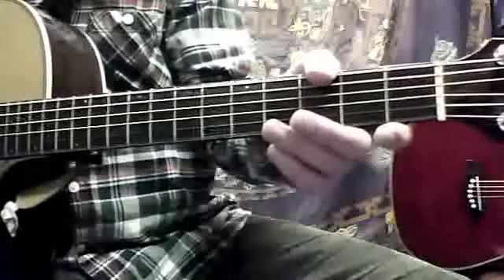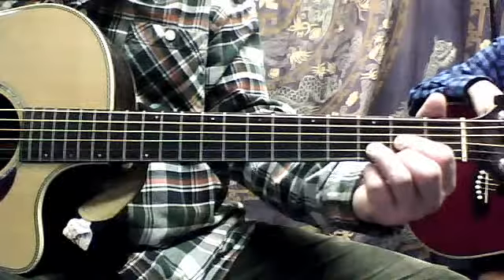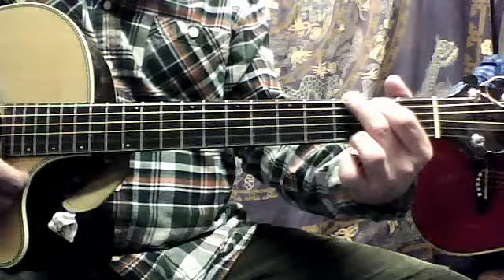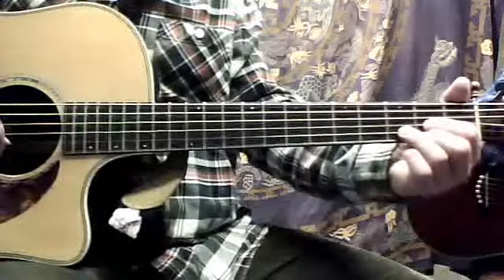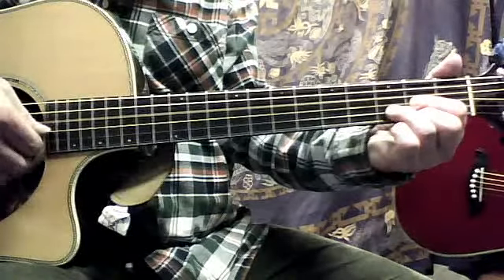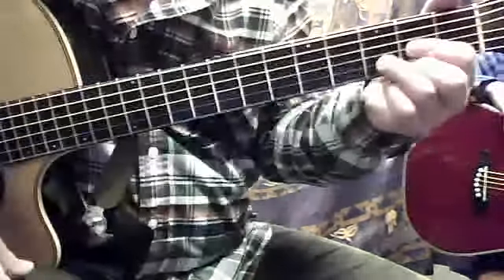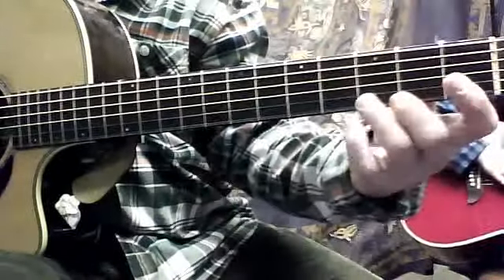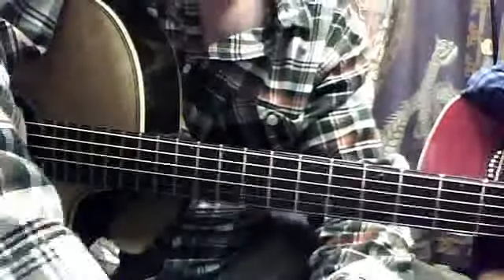Drake 1st lesson lessonmeister1's webcam video January 24, 2011, 05:51 PM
lessonmeister1's webcam video January 24, 2011, 05:51 PM